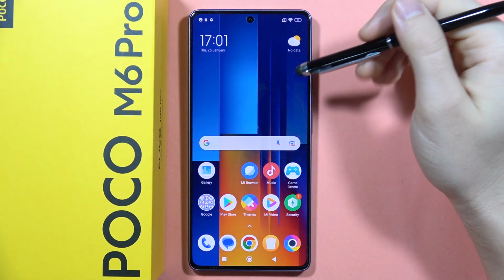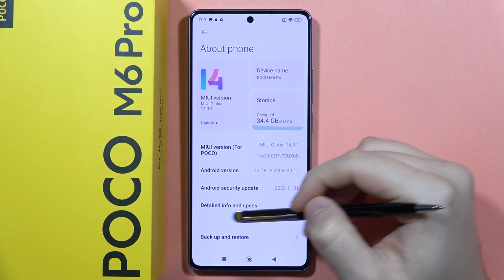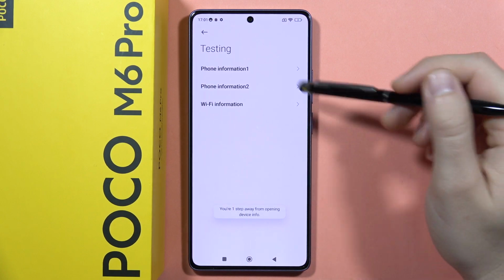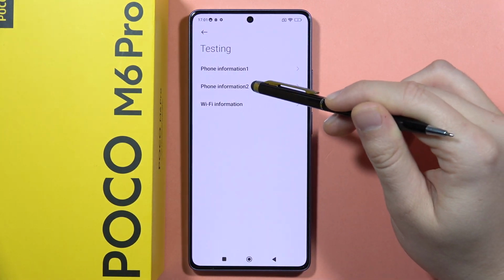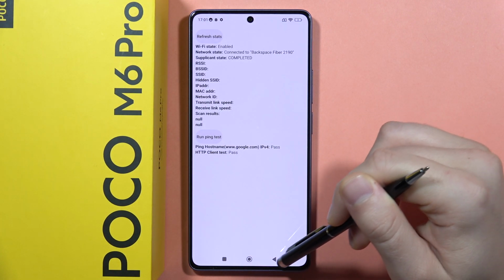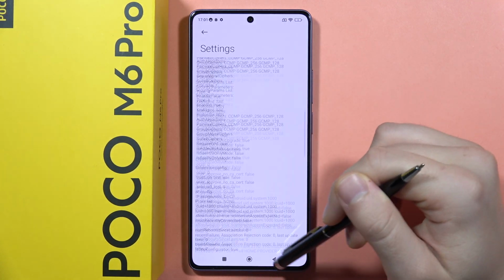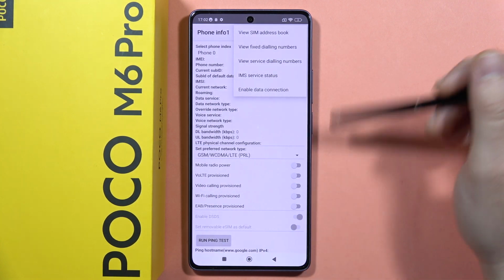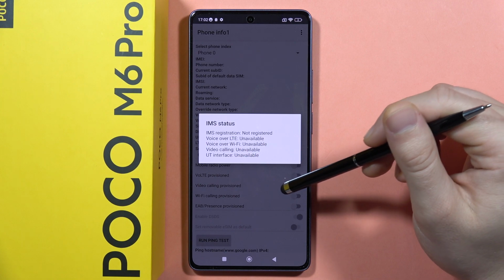POCO M6 Pro: How to Open Hidden Menu with Phone Info & WiFi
This video provides a step-by-step guide on how to access the hidden menu with phone info and WiFi settings on your POCO M6 Pro. We'll walk you through the process, ensuring you can easily navigate to these hidden settings. If you're looking to unlock more features on your POCO M6 Pro, this video is for you.